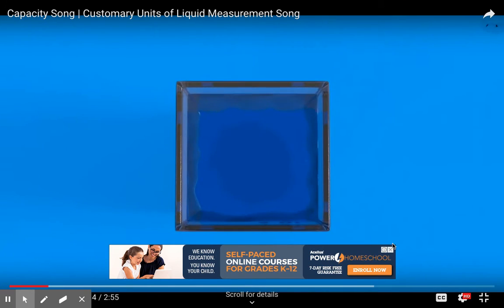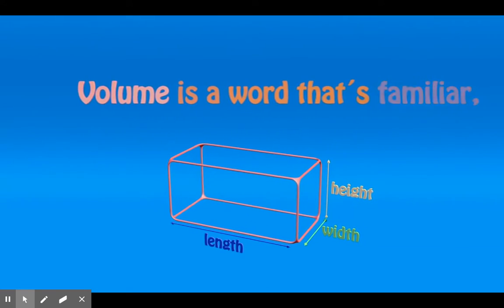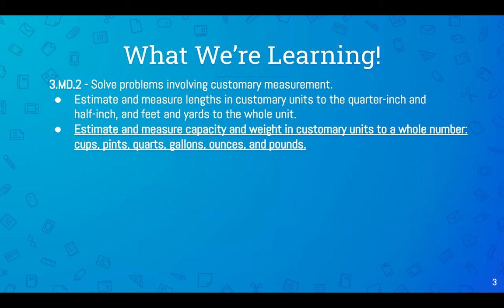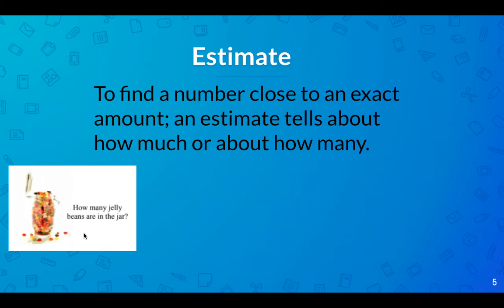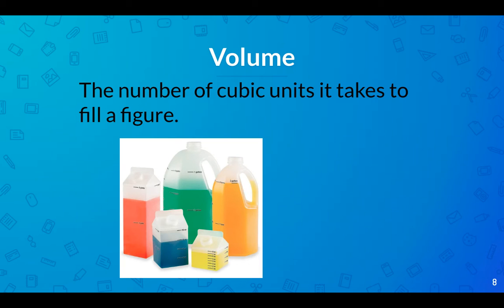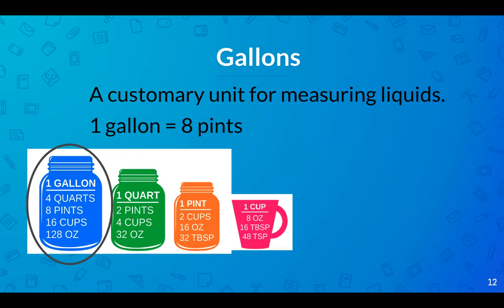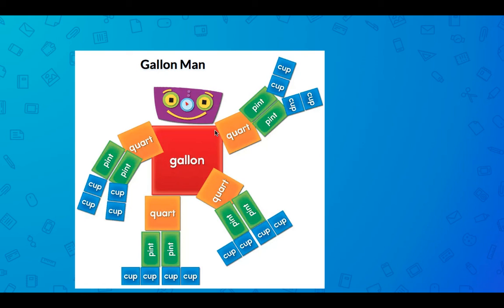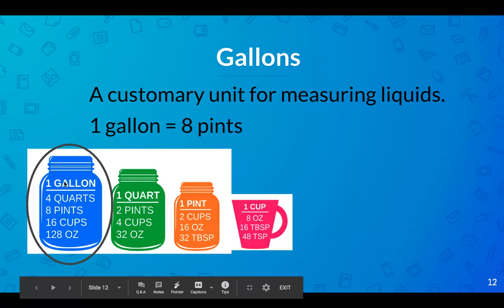Capacity Video 1